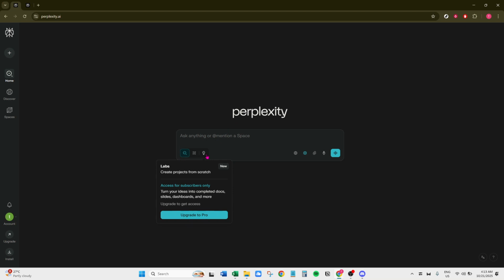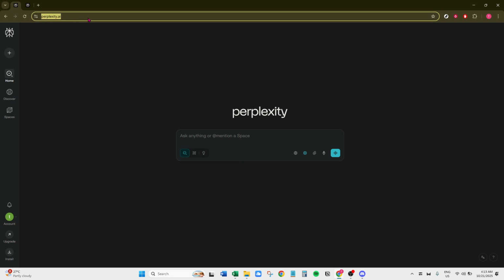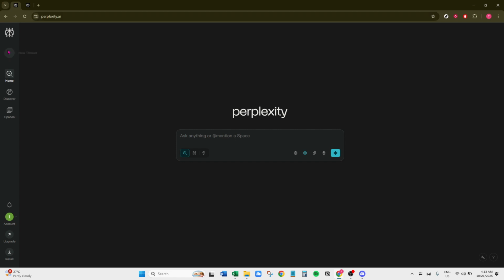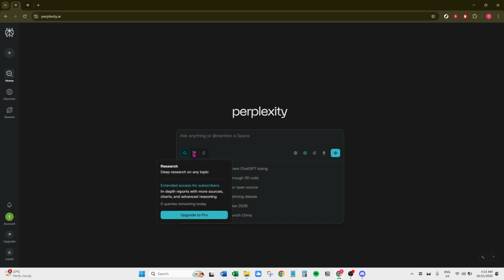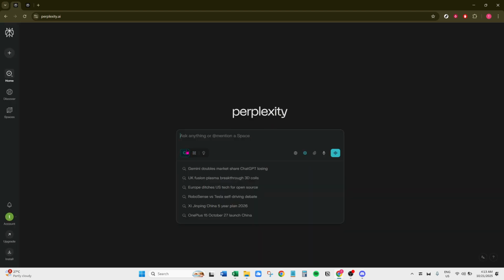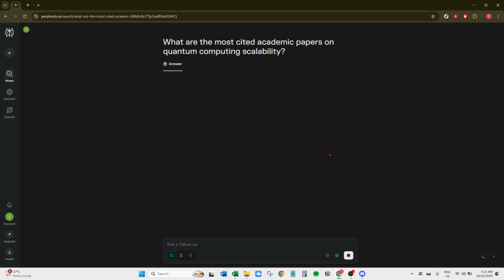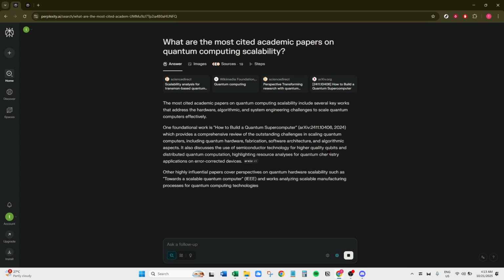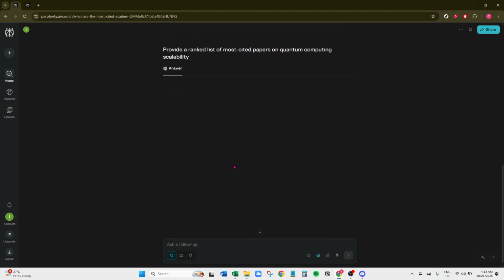How To Use Perplexity Ai Research Tool [2026 Guide]